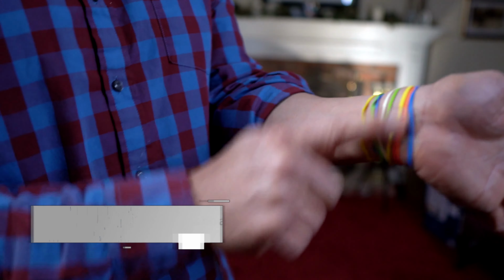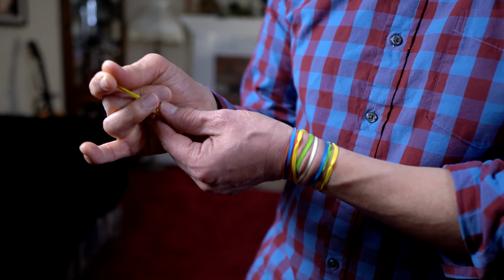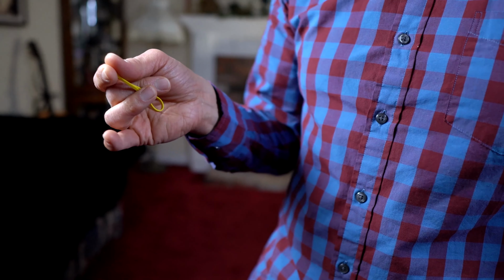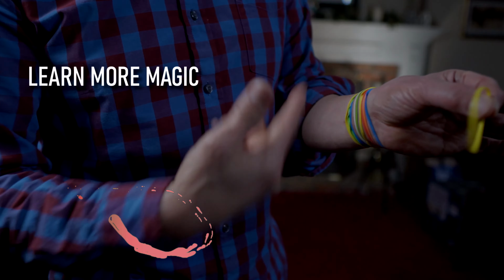Six Easy Rubber Band Tricks That Will Break Your Brain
Learn six easy tricks with rubber bands that you can do. All you need for these rubber band magic tricks are rubber bands and our easy, step by step video for beginners. Our easy rubber band magic tricks (or rubber magic tricks) require no special props or skills - you probably have rubber bands. Learn our six rubber band magic tricks for beginners that are easy to learn and perform. Your family and friends will be impressed.

In these easy magic tricks with rubber bands, you'll make the following happen that will fool your friends:
-You'll make a playing card pass through a rubber band.
-Two rubber bands link, as if by magic
-You'll cause a key ring to somehow pass onto a rubber band
-After wrapping a rubber band around your thumb, you'll be able to escape, almost as if your thumb passed through the band
-Finally, in a professional level magic trick, you'll cause a ring to pass onto and off a rubber band.

Another plus, all of the easy tricks only require household items that you will probably already have. All you need to do is gather up your rubber bands and a few other things. Just follow our easy, step by step tutorial / video lesson that will walk you through every step to perform these easy magic tricks. Soon, beginners and kiuds will be performing magic tricks at home.

The aboutmagic YouTube channel specializes in teaching easy magic tricks to beginners and kids. All of the magic tricks are easy to learn and perform and only require household and basic craft materials to make. We strive to create step by step videos that are easy to understand for beginners and kids. Also, the tricks require no complicated moves or sleight of hand and there are no special magic props to purchase. These are easy magic tricks that anyone can do at home.

The aboutmagic channel also teaches how to make balloon animals (balloon animal dogs, balloon swords, balloon flowers, and more) for those interested in making balloon animals at parties and events.